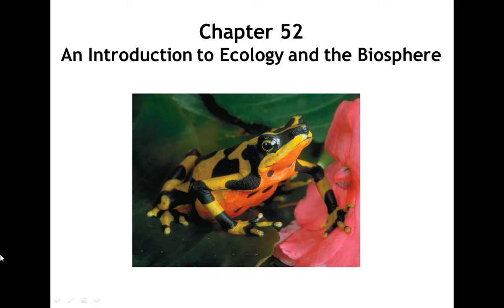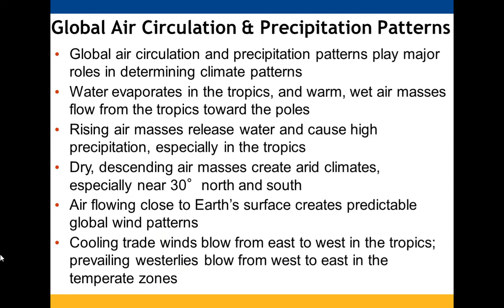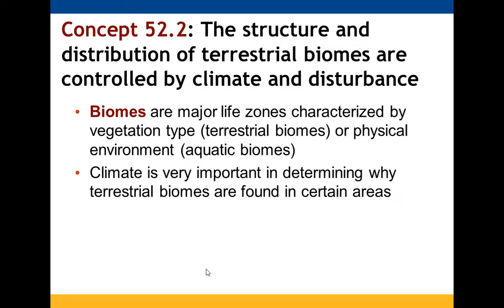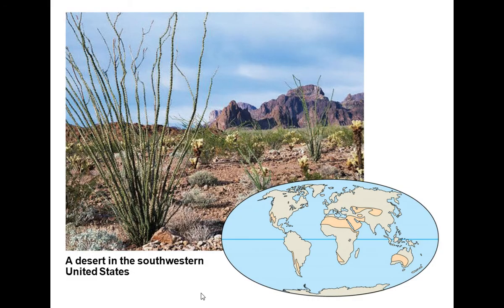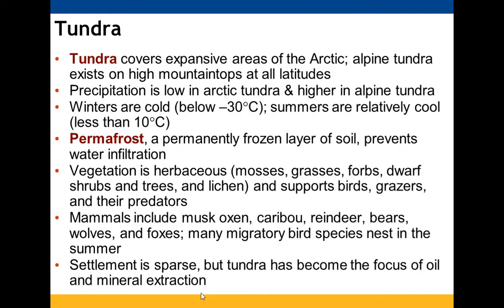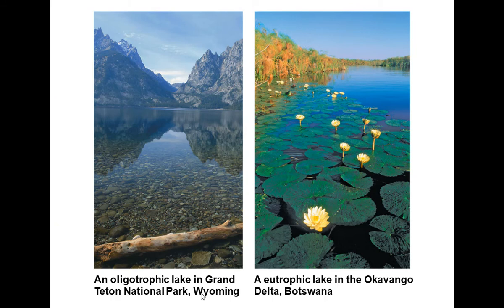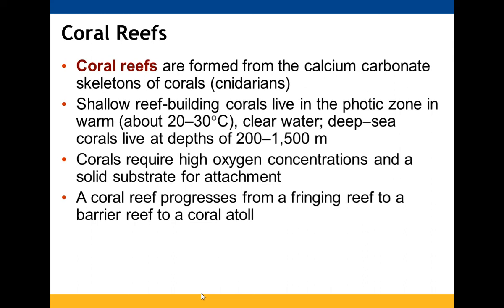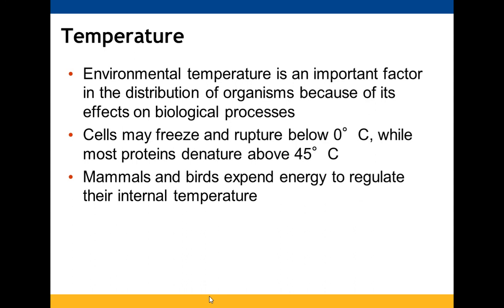Chapter 52: An Introduction to Ecology and the Biosphere